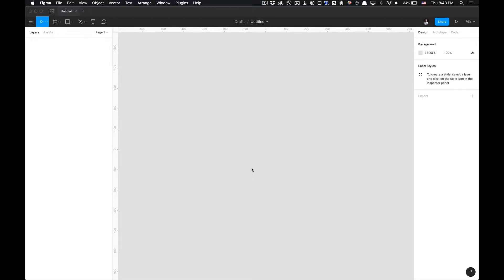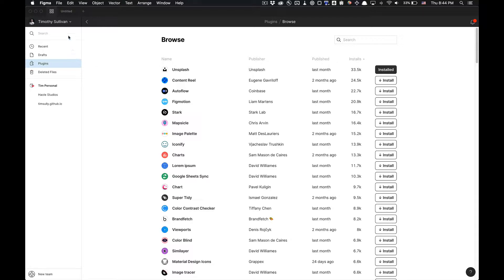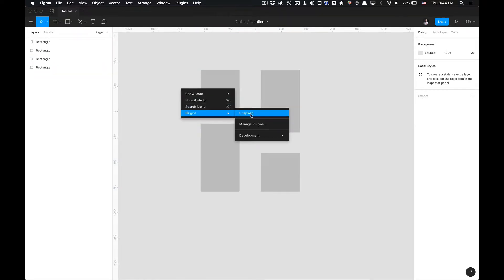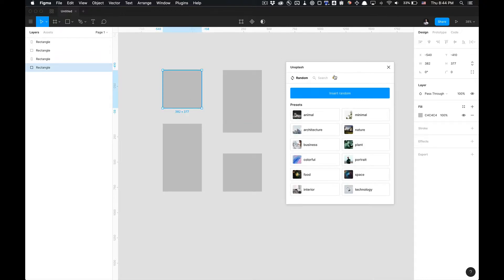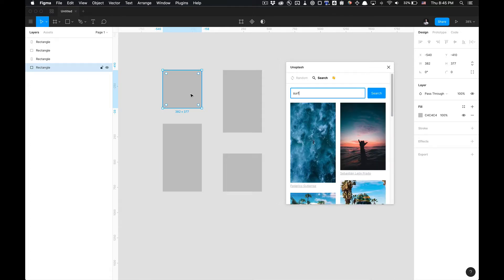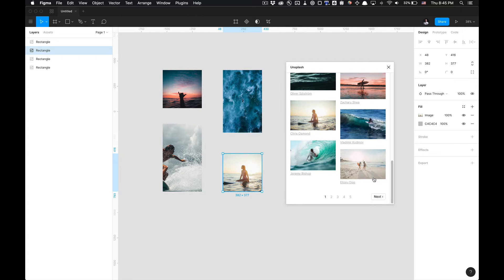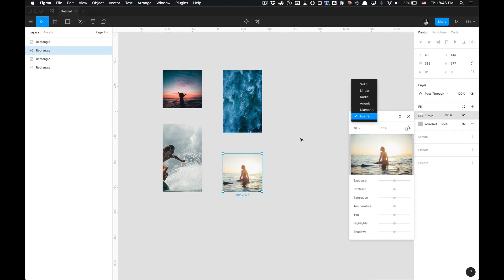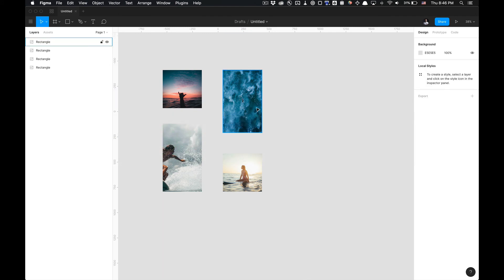How to use Unsplash Figma Plugin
In this tutorial I show you how to insert beautiful images from Unsplash straight into your designs.